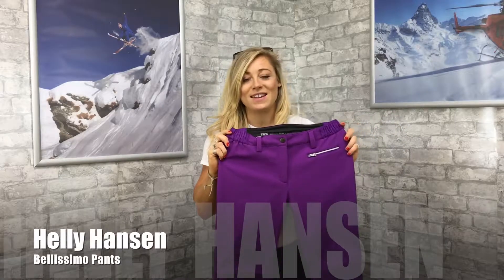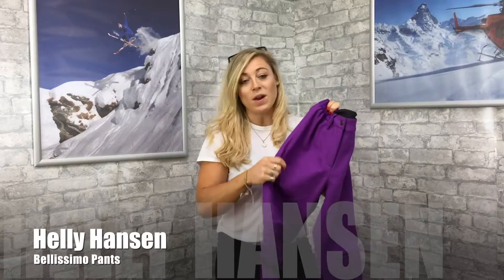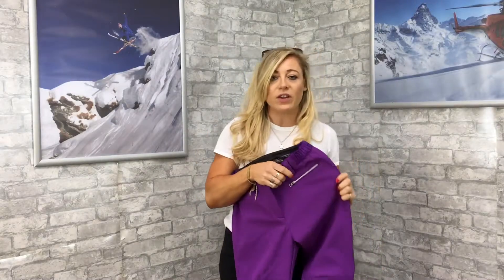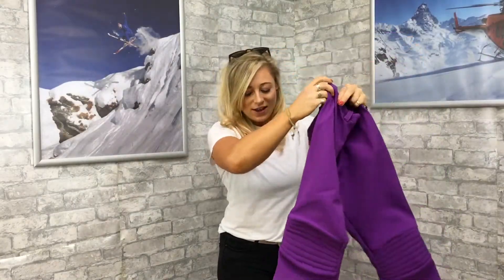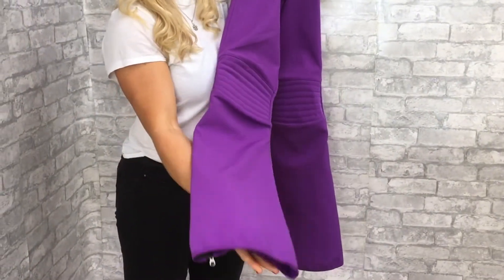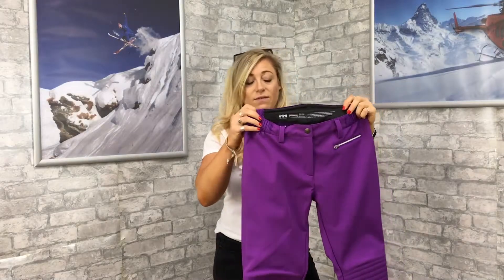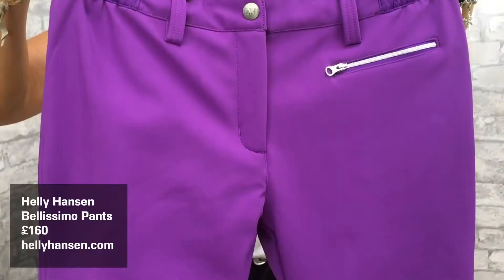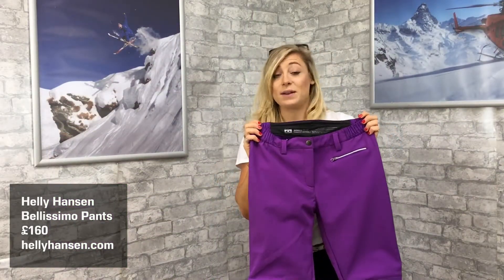HELLY HANSEN W Bellissimo pants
SRP £160

• Wind and waterproof softshell
• 3 Layer fabric construction
• 2 way mechanical stretch
• Durable water Repellency treatment (DWR)
• Brushed inside for extra warmth
• RECCO Advanced Rescue System
• Articulated knees for optimized movement
• Boots gaiters with silicone gripper
• Dual hand pockets and back pocket
• Elastic waist$Belt loop
• YKK Silver coil quality zippers
• Inseam: 80cm